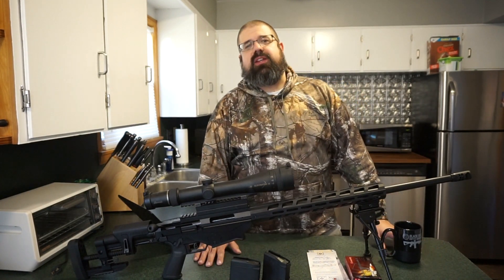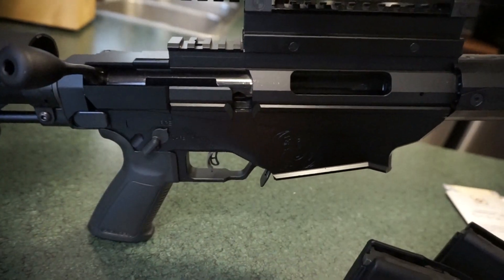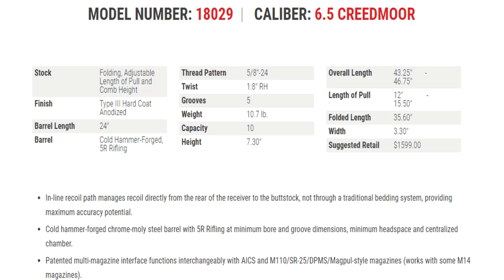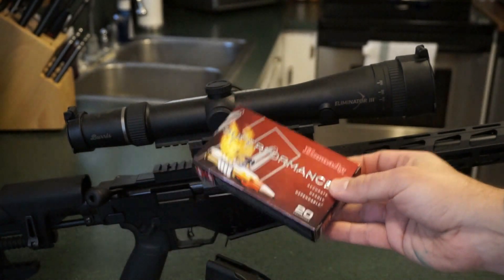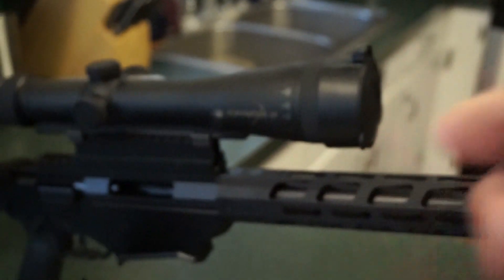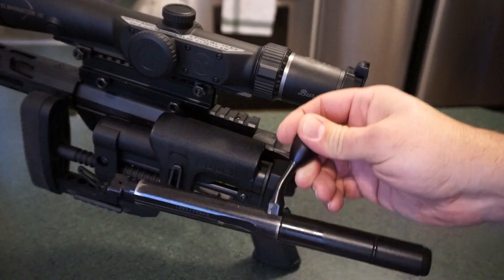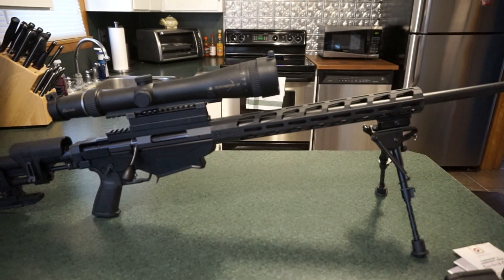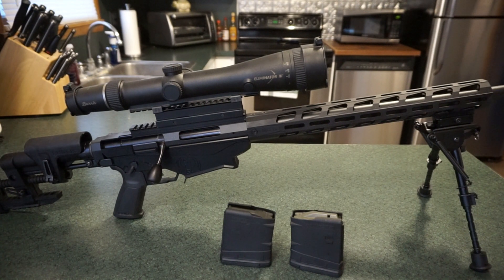Ruger Precision Rifle 6.5 Creedmoor and Burris Eliminator 3 tabletop review.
Gunchannels.com: Caliber Corner
Guntube.org: travisp11
Gunstreamer: travisp11
UGEtube: travisp11